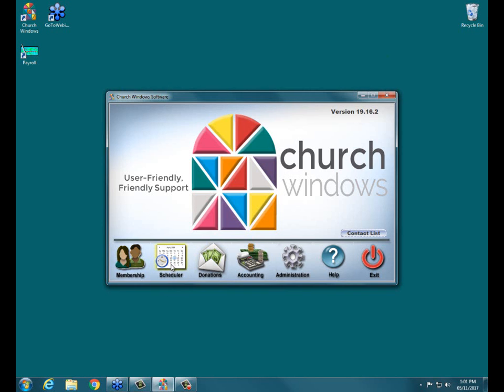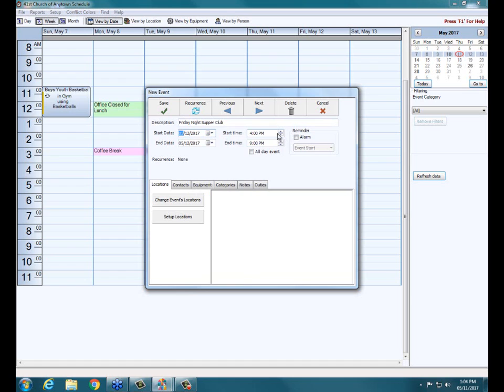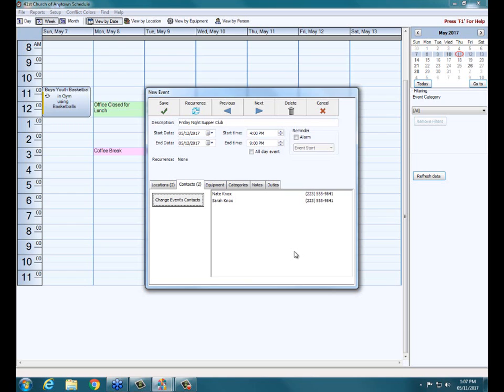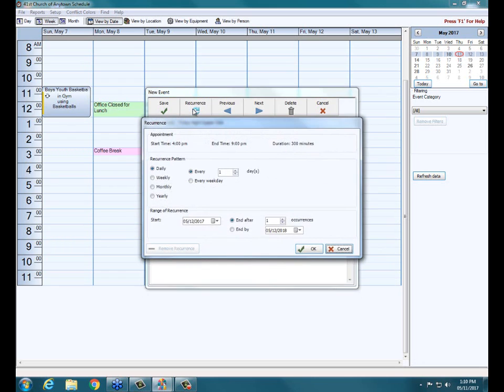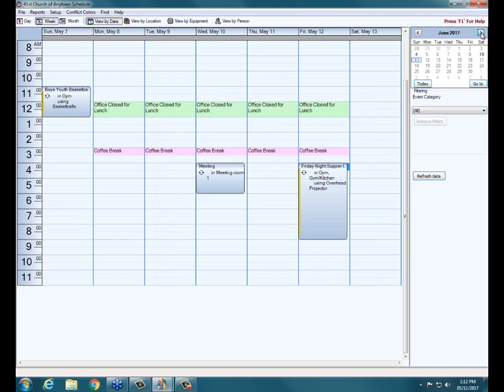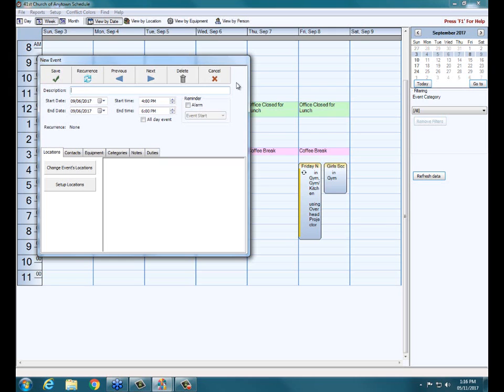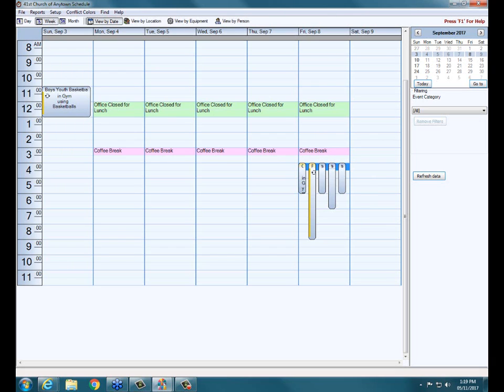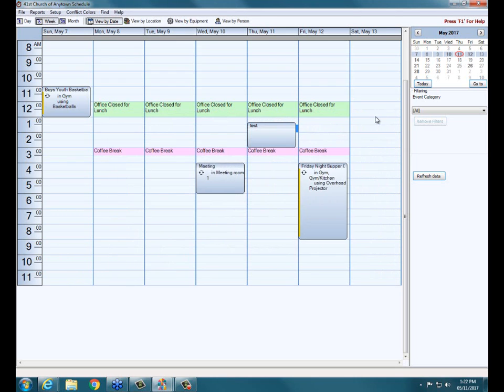Church Windows v19 - Scheduler: Setup and use.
In this video, learn how to setup, opening & creating a new event. Using reoccurrence, conflict and set conflict color. Presented 5/11/2017.

Video code: S03